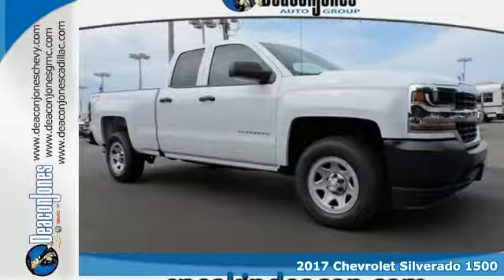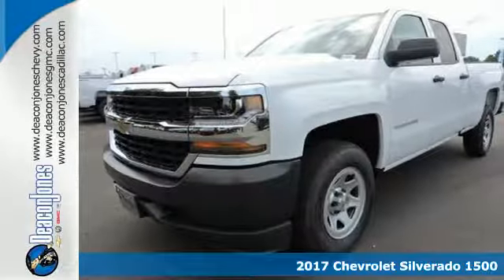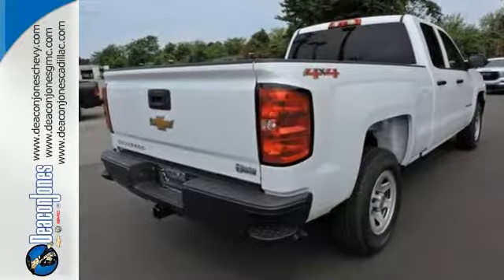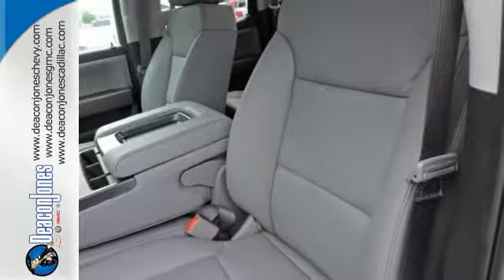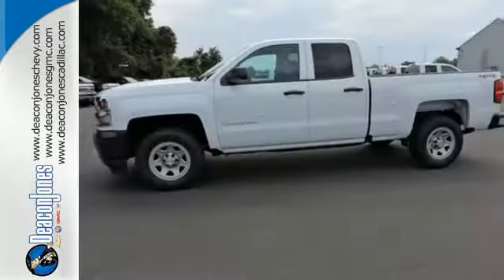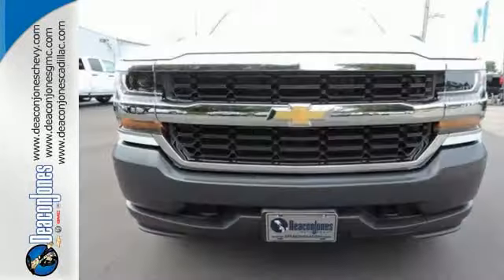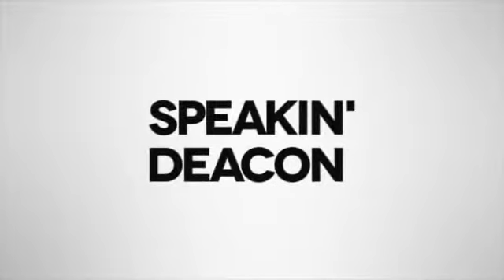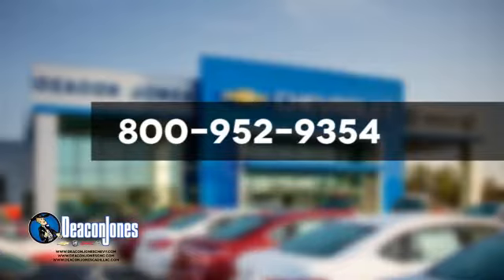2017 Chevrolet Silverado 1500 Smithfield NC Selma, NC #170792 - SOLD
Year: 2017
Make: Chevrolet
Model: Silverado 1500
Trim: 4WD Double Cab 143.5 Work Truck
Engine: 5.3L 8 Cylinder Engine
Transmission: AUTOMATIC
Color: SUMMIT WHITE
Interior: JET BLACK / DARK ASH
Stock #: 170792
VIN: 1GCVKNEC3HZ344381
SUMMIT WHITE exterior and JET BLACK / DARK ASH interior, Work Truck trim. EPA 22 MPG Hwy/16 MPG City! TRAILERING PACKAGE, WT CONVENIENCE PACKAGE, 4x4, Trailer Hitch, TRANSMISSION, 6-SPEED AUTOMATIC, ELEC... CLICK NOW! KEY FEATURES INCLUDE: 4x4 Electronic Stability Control, HID headlights, 4-Wheel ABS, Tire Pressure Monitoring System, 4-Wheel Disc Brakes. OPTION PACKAGES: ENGINE, 5.3L ECOTEC3 V8 WITH ACTIVE FUEL MANAGEMENT, DIRECT INJECTION AND VARIABLE VALVE TIMING includes aluminum block construction (355 hp [265 kW] @ 5600 rpm, 383 lb-ft of torque [518 Nm] @ 4100 rpm; more than 300 lb-ft of torque from 2000 to 5600 rpm), WT CONVENIENCE PACKAGE All cabs include (AKO) tinted windows, (KI4) 110V outlet, (AQQ) Remote Keyless Entry, (A91) remote locking tailgate, (UVC) Rear Vision Camera and (DL8) power mirrors. TRAILERING PACKAGE includes trailer hitch, 7-pin and 4-pin connectors Includes (G80) locking rear differential. DIFFERENTIAL, HEAVY-DUTY LOCKING REAR, WORK TRUCK PREFERRED EQUIPMENT GROUP includes standard equipment, TRANSMISSION, 6-SPEED AUTOMATIC, ELECTRONICALLY CONTROLLED with overdrive and tow/haul mode. Includes Cruise Grade Braking and Powertrain Grade Braking (STD), AUDIO SYSTEM, 4.2 DIAGONAL COLOR DISPLAY, AM/FM STEREO with USB port and auxiliary jack (STD), GVWR, 7200 LBS. (3266 KG), REMOTE KEYLESS ENTRY, WITH 2 TRANSMITTERS Includes (A91) remote locking tailgate.), REAR AXLE, 3.08 RATIO, MIRRORS, OUTSIDE HEATED POWER-ADJUSTABLE (includes driver's side spotter mirror) (Black. EXPERTS RAVE: Edmunds.com's review says Inside Great Gas Mileage: 22 MPG Hwy. VISIT US TODAY: Choose from thousands of preowned vehicles at Deacon Jones. Deacon Jones opened his first used car lot in 1974 in Princeton Horsepower calculations based on trim engine configuration. Fuel economy calculations based on original manufacturer data for trim engine configuration. Please confirm the accuracy of the included equipment by calling us prior to purchase.

Address:
1115 North Bright Leaf Blvd